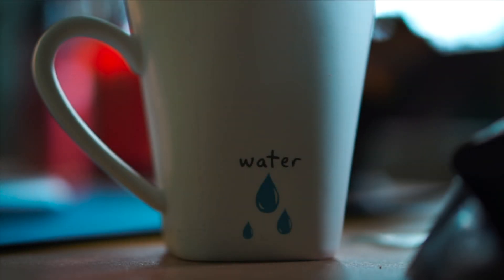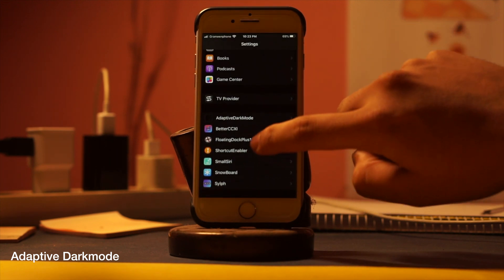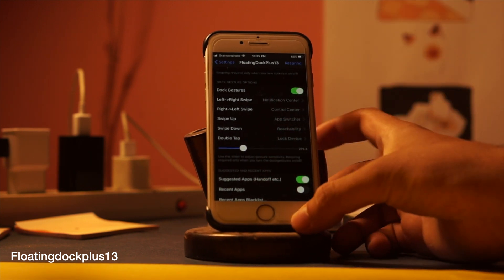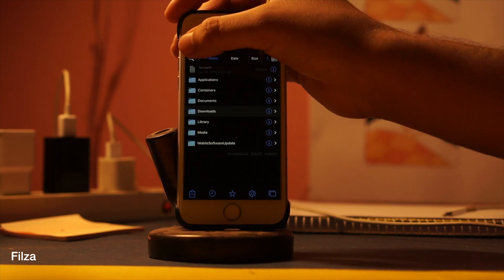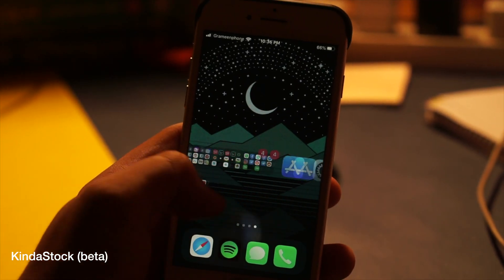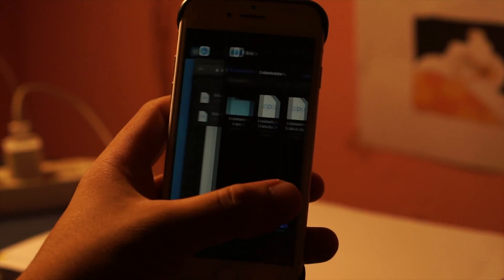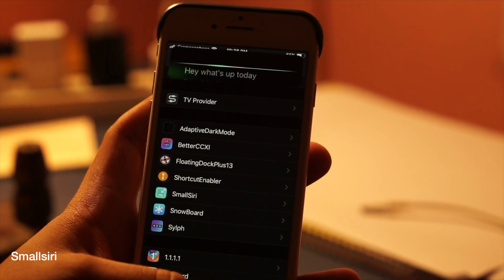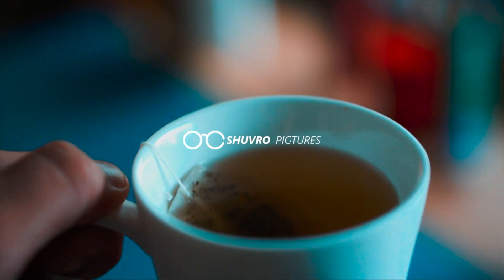Top 10+ BEST iOS 13 Jailbreak Tweaks for iOS 13.3 with light/dark wallpaper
Jailbreak is a way to customize your iPhone and get more features from tweaks.

Jailbreak tweak used in this video :
Adaptive Darkmode
Filza
Cuboid
floatingdockplus 13
Snowboard
Gesture13
keyboardx
Shortcut Enabler
Betterccxi
Small siri
kindastock(beta)

Repo's

Background Sound: in love with a view (you)
ninjoi. - Rain